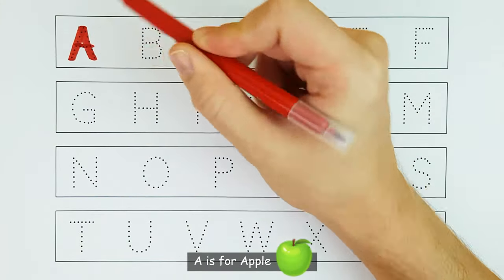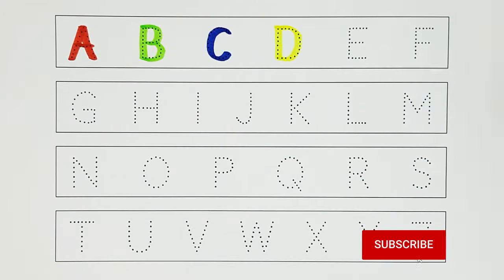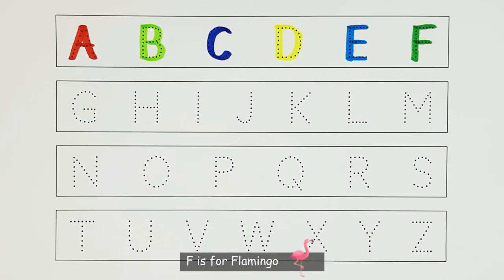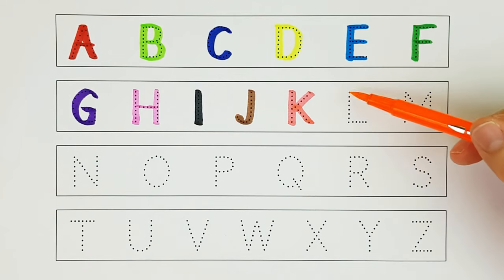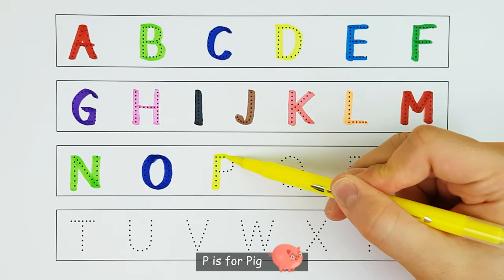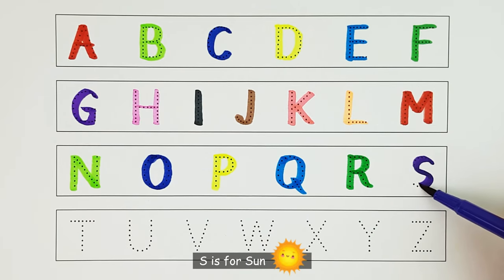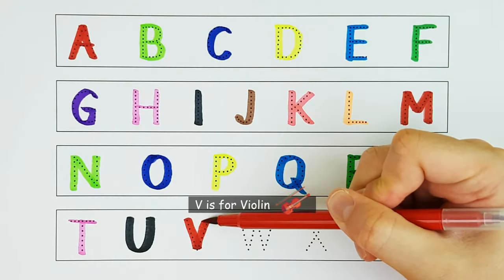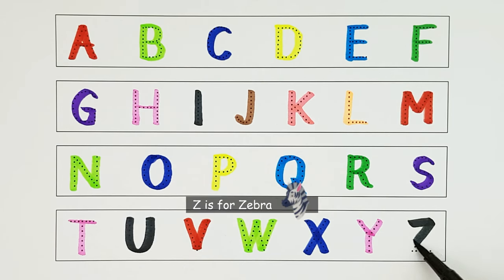Learn the Letters of the English Alphabet from A to Z